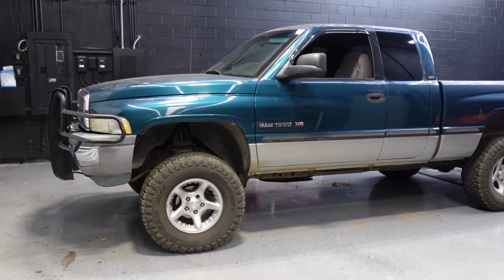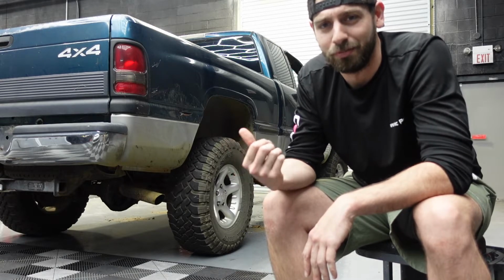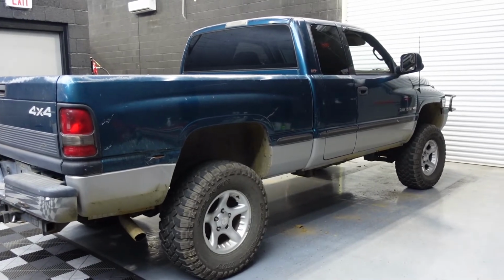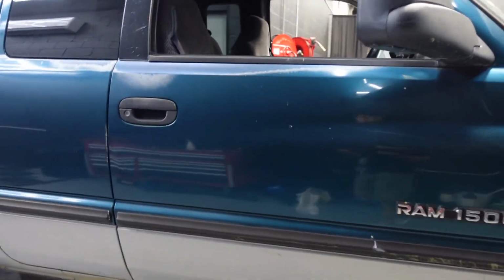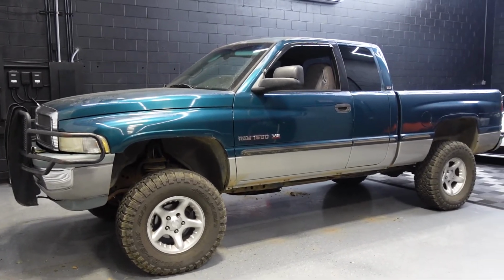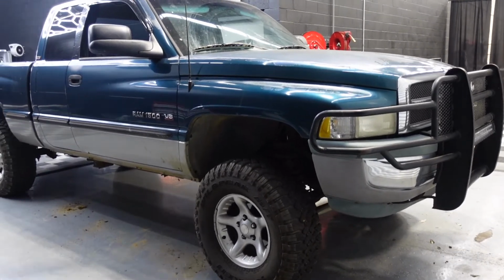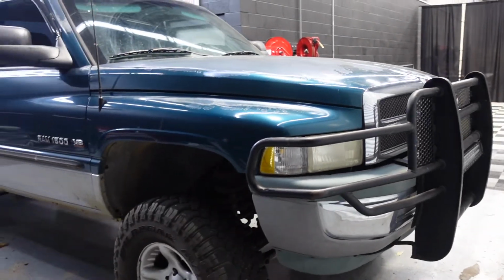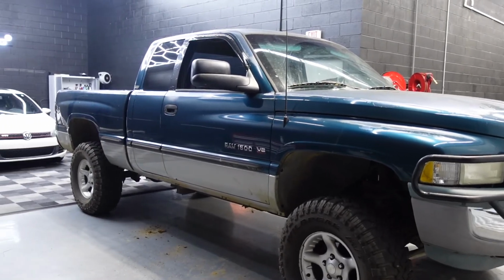How I Accidentally bought this 2nd Gen Dodge Ram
Video on my new to me, Dodge Ram 1500

My Camera